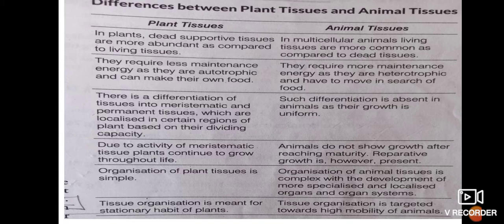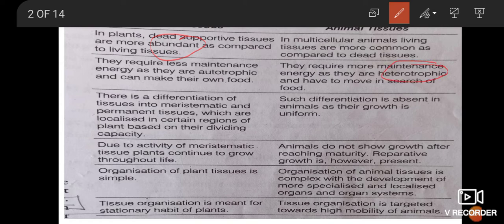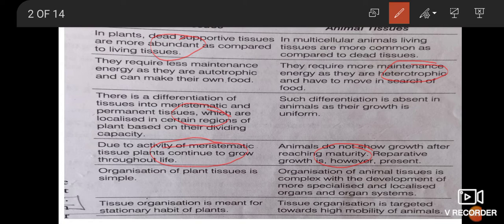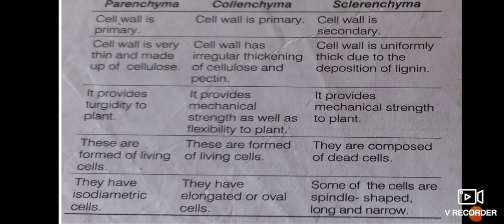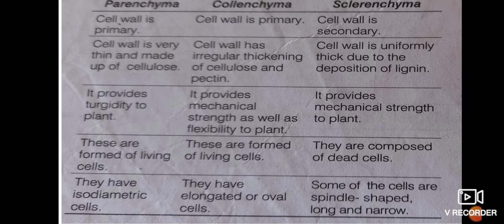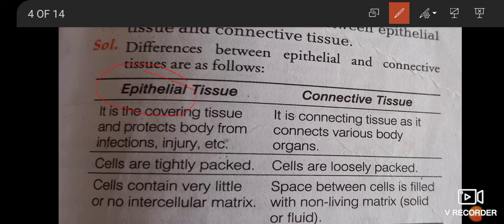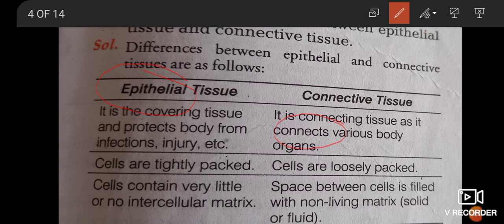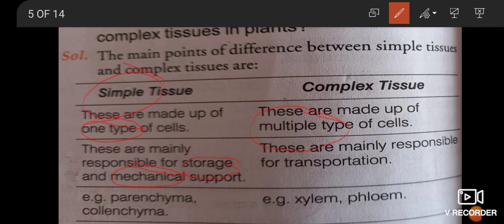Class 9| Biology | Differences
difference between plant and animal tissue
difference between paranchyma,collenchyma and scelerenchyma
difference between simple and complex permanent tissue